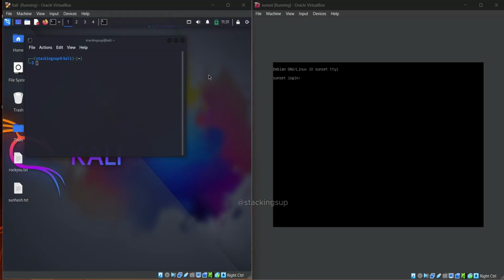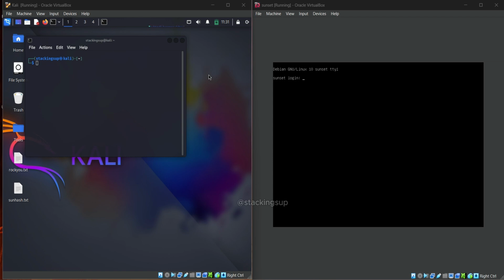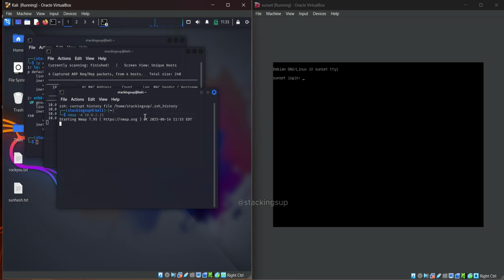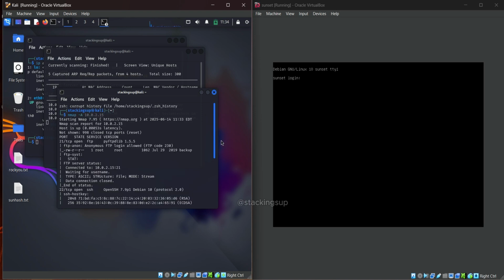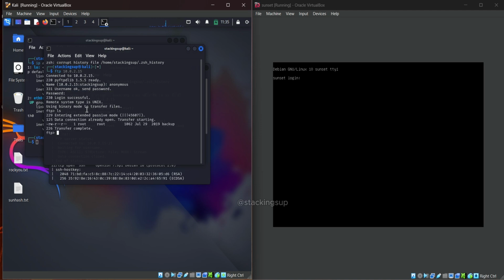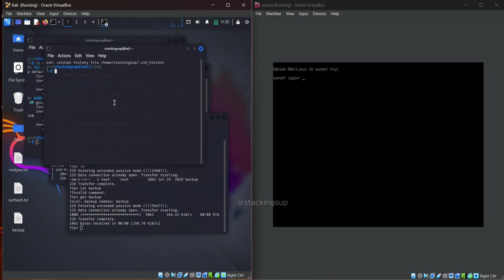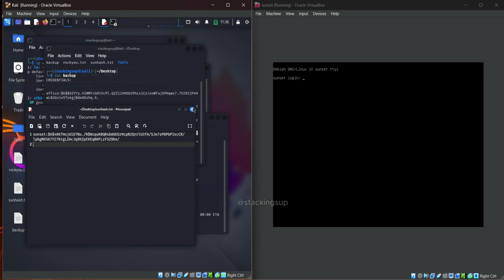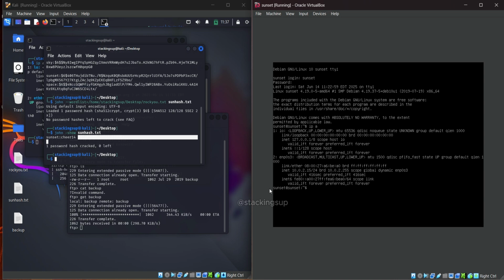Don't REGRET Not Knowing This EASY Way to Solve Vulhub Sunset Lab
Welcome to this step-by-step Vulhub Sunset Lab walkthrough! 🌅 In this ethical hacking tutorial, you'll learn how to solve a vulnerable lab.

How to Solve Vulhub Sunset Lab | Complete Walkthrough | stackingsup

👩‍💻 I will teach you cyber security and penetration testing with Kali Linux or Parrot OS and solve your CTF challenges for you.